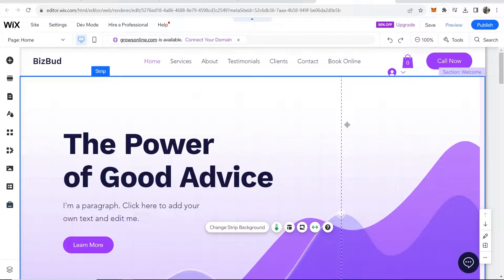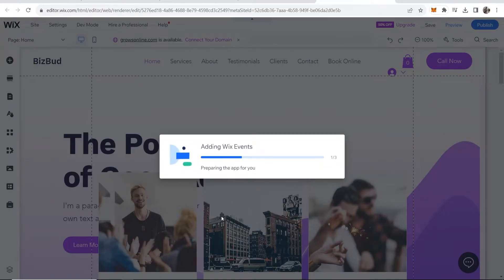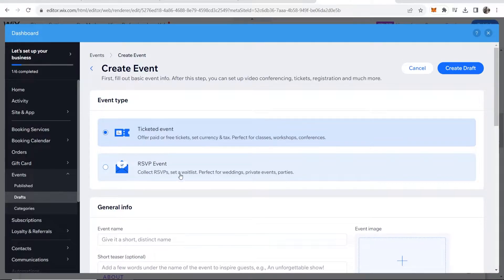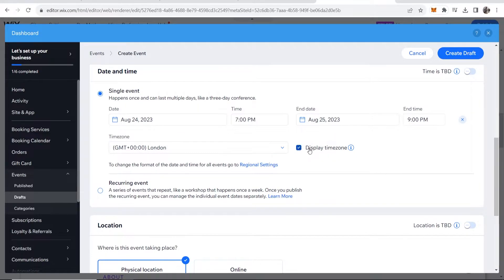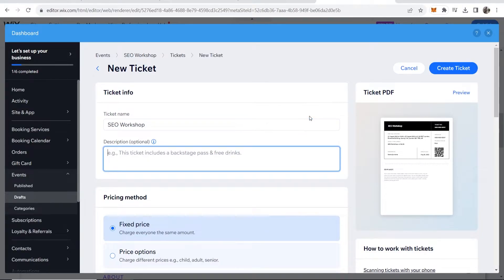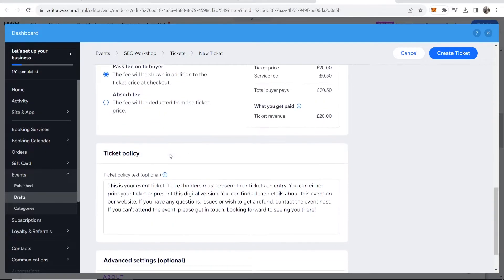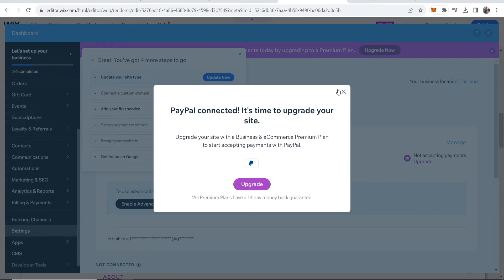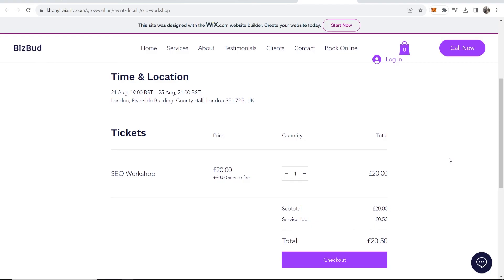How To Create an Event on Wix Website (And Accept Payments)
In this video, I show you how to create an event on Wix website and accept payments. This is easy to do using a free Wix app. Follow this video and create your first event today.